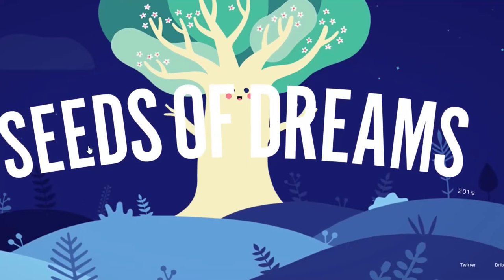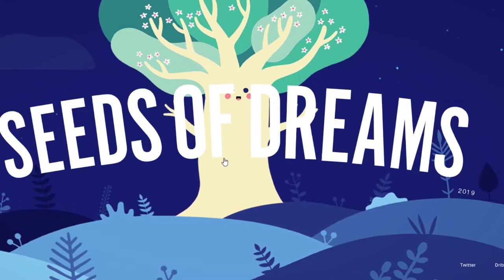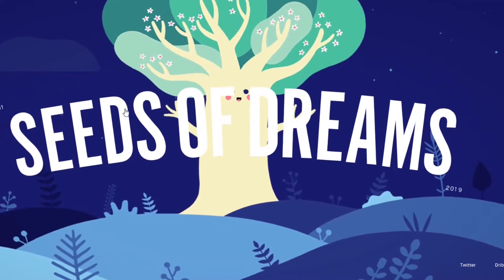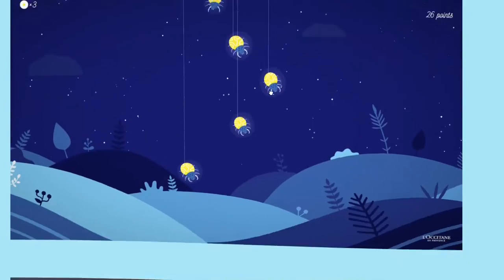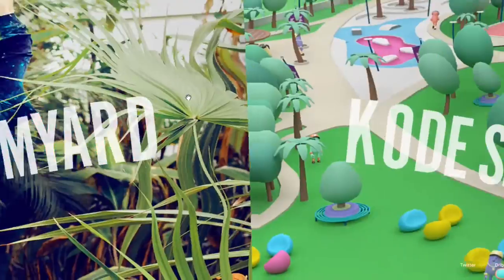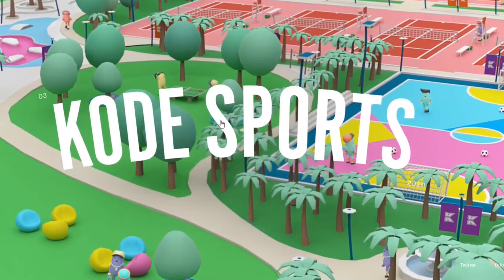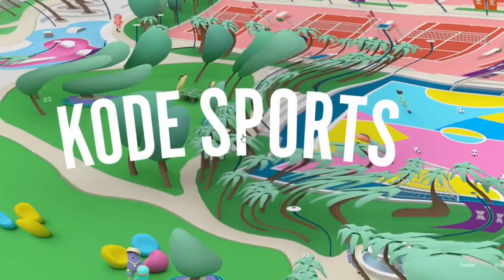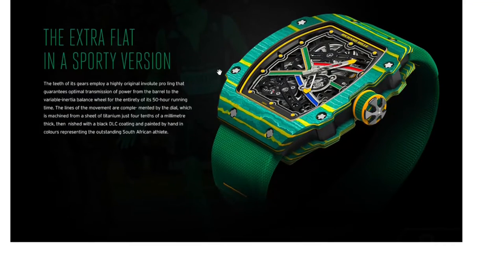Three.js Portfolio Website | Javascript 3D Richard Mille Watch | Javascript 3D Web Development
Amazon Christmas Deals!

Blink Mini – Compact indoor plug-in smart security camera